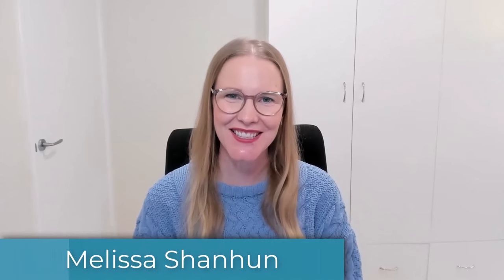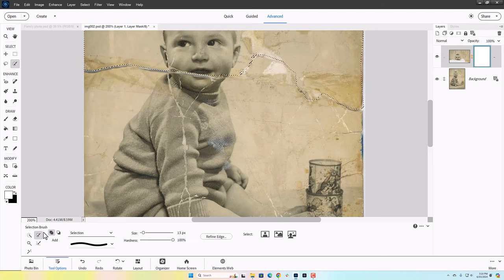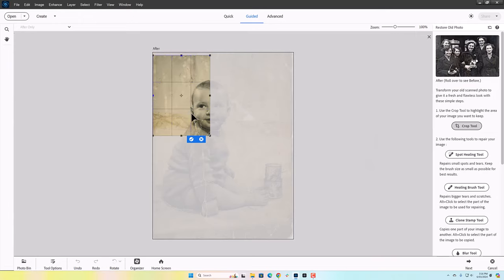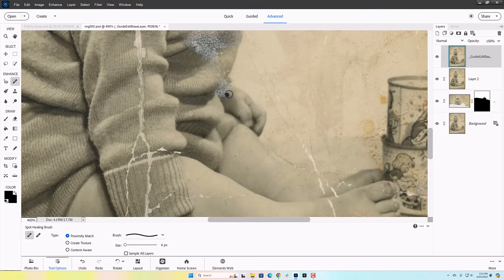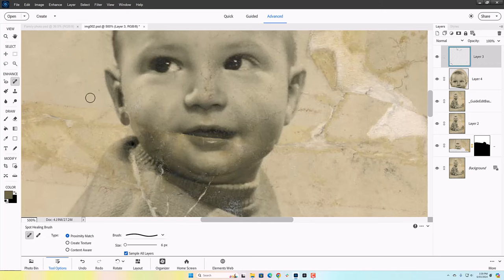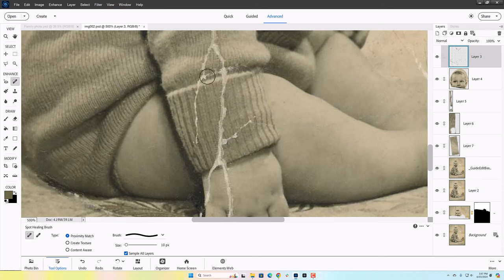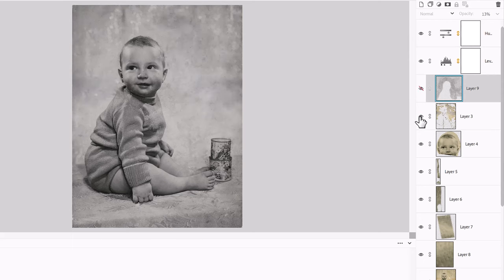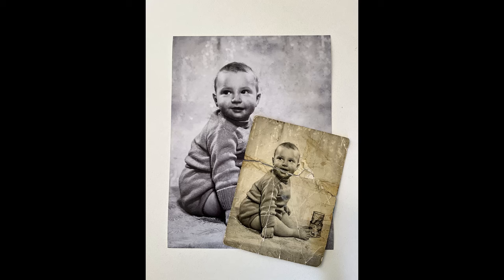Repair a Vintage Baby Photo in Photoshop Elements 2024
Watch Me Work Repair a Vintage Baby Photo in Photoshop Elements 2024